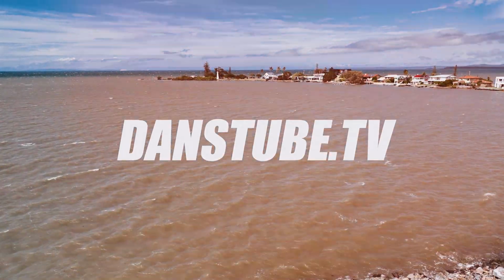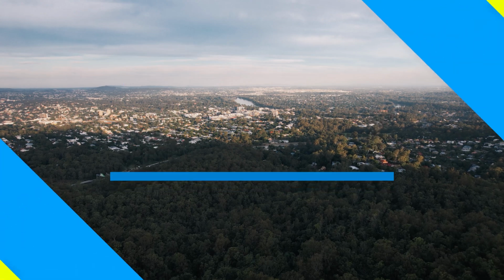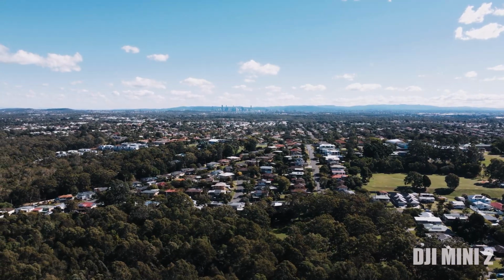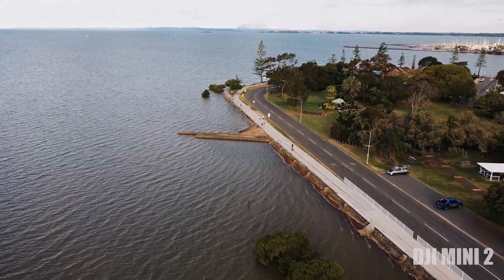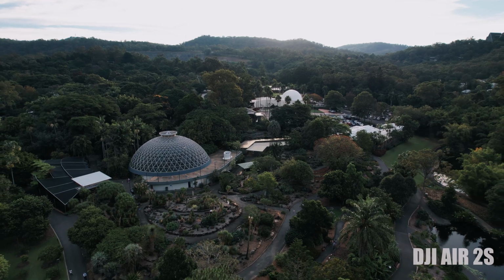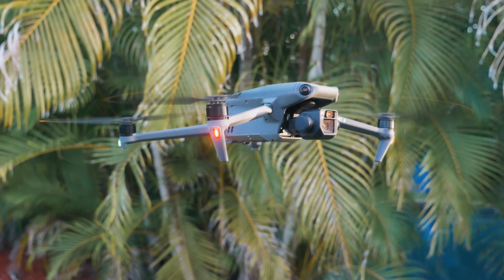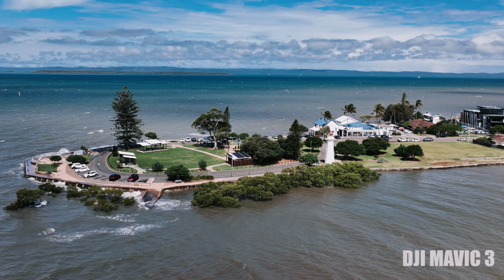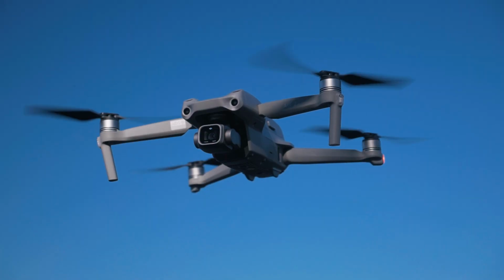Ultimate DJI Drone Buyers Guide For All Budgets ($169 - $4,200+) | DansTube.TV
This video features the best DJI drones for all budgets. The 5 drones featured in this video range from $169 up to $4,200 AUD. You will learn what each drone has to offer, the limitations at each price point and how you can make the best decision for your needs.

My DJI drone buyers guide for 2022 features the budget friendly toy drone, DJI Tello ($169 AUD), my next recommendation is the Mini SE - Fly More Combo ($569), this drone is a massive leap from the Tello (featuring 2.7K video, 3-axis stabilisation, improved flight range and more). My next recommendation is arguably the best 4K mini drone, the Mini 2 - Fly More Combo ($949). This drone features 4K video, improved range, RAW photos and more). The Air 2S - Fly More Combo ($2,099) is my next recommendation, this was my drone of the year (2021) and features advanced tracking modes, 5.4K video and more. The best high-end prosumer drone from DJI is the Mavic 3 - Fly More Combo ($4,200), this drone features 2 cameras, significantly improved flight time/range and advanced tracking and avoidance features.

If you are looking for the latest drone news, reviews, comparisons, tips, and giveaways then you are in the right place - I have been called Dan the drone man on way too many occasions 😂 DansTube.TV is the best DJI drone channel on YouTube and Dan is the leading drone expert in Australia - you can expect videos on the Mavic3, Air2S, Mini3, Mavic 2 Pro, Mavic Air 2, Mavic Mini, Mini 2, Mini SE and more 🚀📷 Shop fresh new drone merch

VIDEO CONTENTS (Prices may vary - up to date pricing as of the 9th of January 2022):

(0:00 - 1:16) - DJI Drone Buyers Guide Introduction
(1:16 - 5:06) - DJI Tello ($169 AUD)
(5:06 - 8:32) - DJI Mini SE ($569 AUD)
(8:32 -14:35) - DJI Mini 2 ($949 AUD)
(14:35 - 20:40) - DJI Air 2S ($2,099 AUD)
(20:40 - 28:54) - DJI Mavic 3 ($4,200 AUD)
(28:54 - 29:13) - Shop With The D1 Store & Save
(29:13 - 30:01) - Ultimate Online Drone Course
(30:01 - 30:58) - Outro
My YouTube Filming Gear